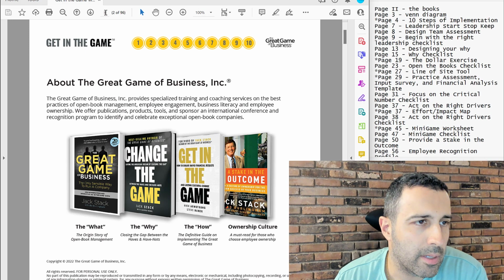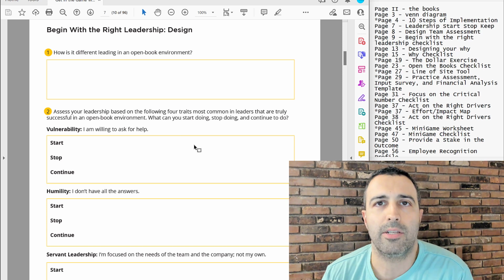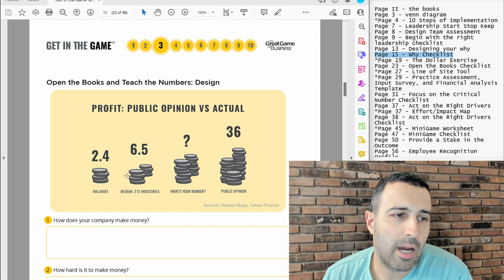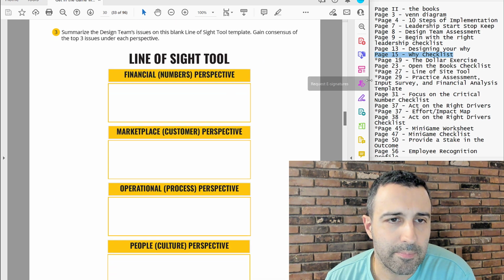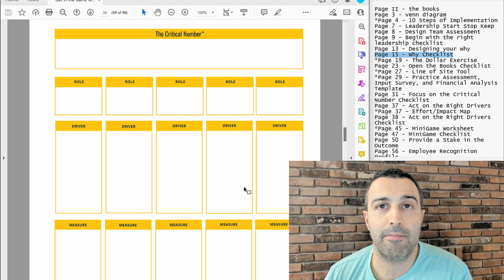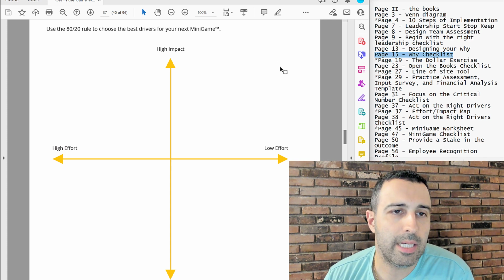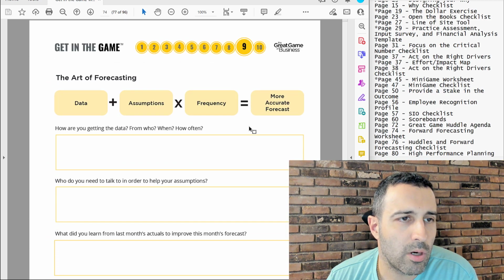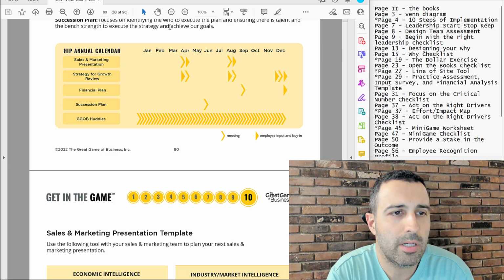Tools and Resources of the Great Game of Business | Open Book Agency #45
The Get in the Game Workbook is a gold mine of information for anyone wanting to implement GGOB in their company. In this video we look through the Participant's Implementation Workbook and point out some of the best tools found within.

Page II - The books
Page 3 - Venn diagram of the GGOB system
*Page 4 - 10 Steps of Implementation
Page 7 - Leadership Start Stop Keep
Page 8 - Design Team Assessment
Page 9 - Begin with the Right Leadership Checklist
Page 13 - Designing Your Why Worksheet
Page 15 - Why Checklist
*Page 19 - The Dollar Exercise
Page 23 - Open the Books Checklist
*Page 27 - Line of Site Tool (for finding your Critical Number and MiniGame ideas)
*Page 29 - Practice Assessment, Input Survey, and Financial Analysis Template
Page 31 - Focus on the Critical Number Checklist
Page 37 - Act on the Right Drivers
*Page 37 - Effort/Impact Map
Page 38 - Act on the Right Drivers Checklist
*Page 45 - MiniGame Worksheet
Page 47 - MiniGame Checklist
Page 50 - Provide a Stake in the Outcome (Bonus Plan Examples)
Page 56 - Employee Recognition Profile
Page 57 - Stake in the Outcome (SIO) Checklist
Page 60 - Scoreboards (including examples)
Page 72 - Great Game Huddle Agenda
Page 74 - Forward Forecasting Worksheet
Page 76 - Huddles and Forward Forecasting Checklist
Page 80 - High Performance Planning